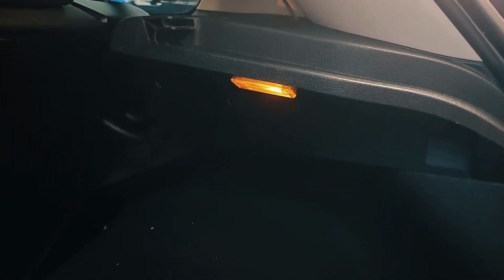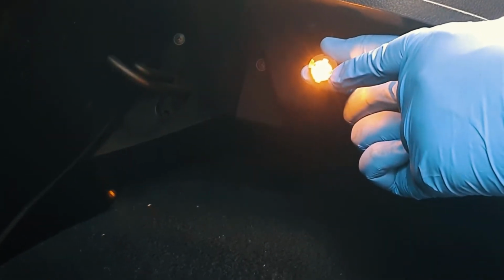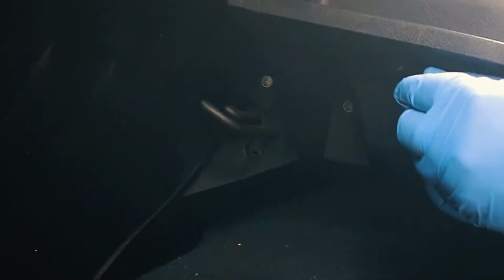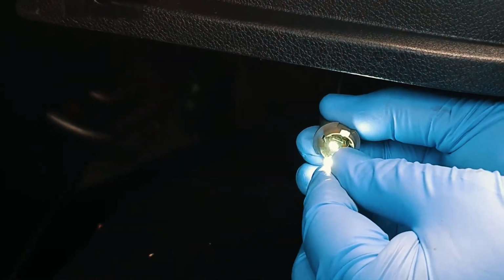CHEAP EBAY LED, HOW TO REPLACE OEM BULB AND UPGRADE/ MUST WATCH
In this simple video tutorial I replace OEM bulb with an LED which was purchased off ebay, the differences achieved were outstanding.